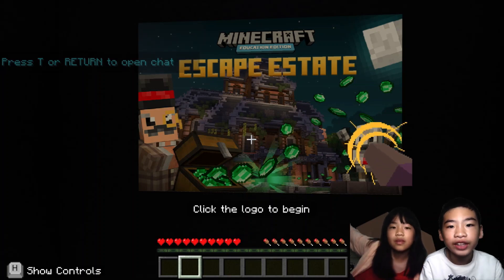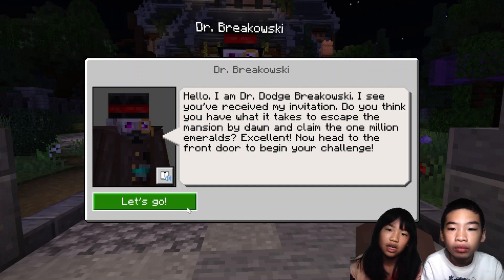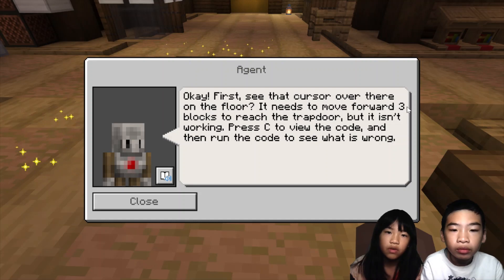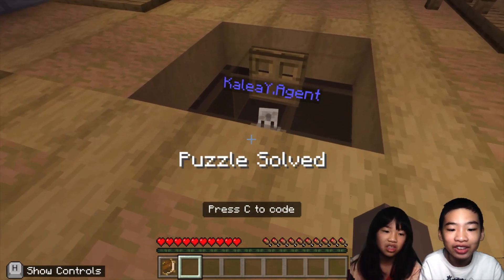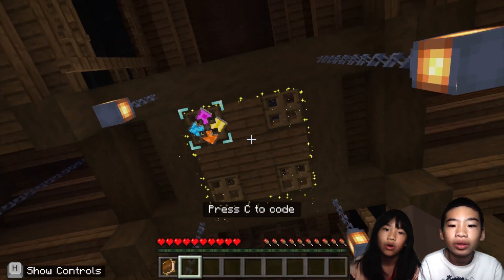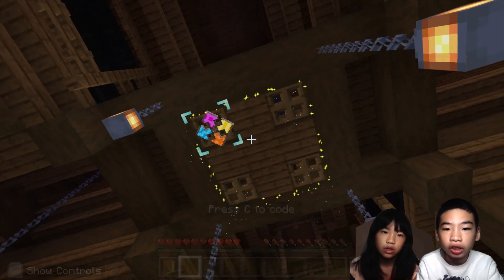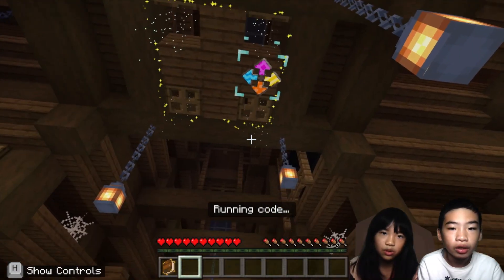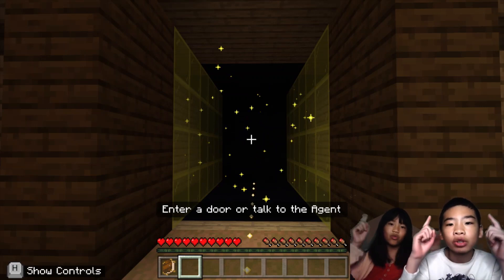How to Code *ESCAPE ESTATE: YELLOW PATHWAY ROOM 1 ATTIC * in MINECRAFT: Education Hour of Code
► Let’s get started with coding in 🏫 Minecraft: Education Edition - Hour of Code 2022: Escape Estate. We arrive to a mansion and meet a man called Dr. Breakowski, saying that we received a letter saying that if we find a way out of the mansion by dawn we will get 1 million emeralds. Then we find ourselves in the mansion helping an agent with Python.

📺 In this video:
★ 0:00 Start
★ 1:22 Going in to the mansion
★ 2:20 Start coding in Python
★ 6:10 We finished it! 😉

By completing this lesson, we learn to use the code commands:
► Solve this challenge in Python 🐍:
★ move_cursor() the move the cursor a certain direction
★ open_trapdoor() to open the trapdoor
★ agent.move() to move the agent in certain direction

The green pathway will have 5 specific escape rooms to complete within the mansion:
★ Room 1: Attic
★ Room 5: The Alchemy Room
★ Room 6: Conservatory
★ Room 7: Laboratory
★ Room 4: Parlour

What is Minecraft Hour of Code 2022: Escape Estate?
Use coding and computational thinking in Python to unlock secrets, open trap doors, and reveal hidden clues to escape the mysterious mansion by dawn.
★ Explore early coding concepts
★ Use computational thinking to solve coding puzzles
★ Create code using Python to solve problems
★ Discover how computational thinking can be applied to other subject areas outside of computer science